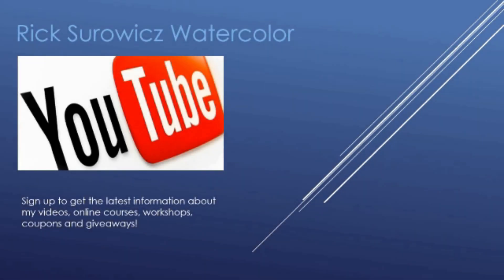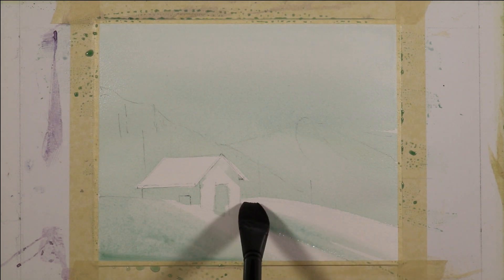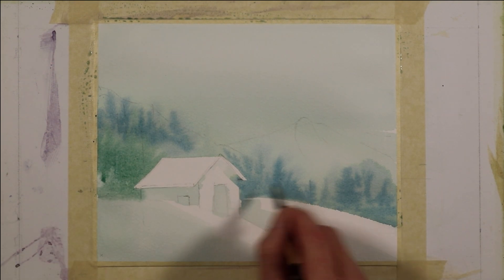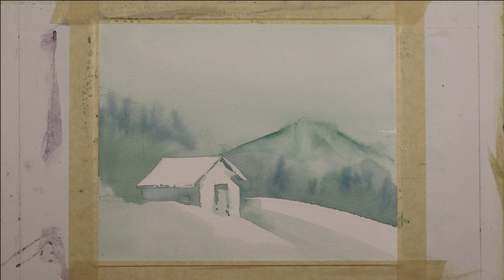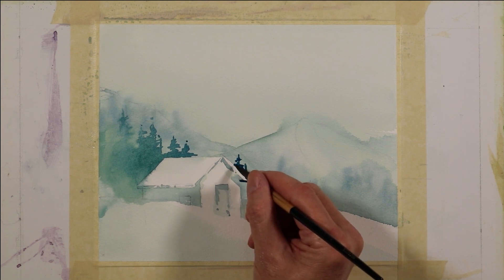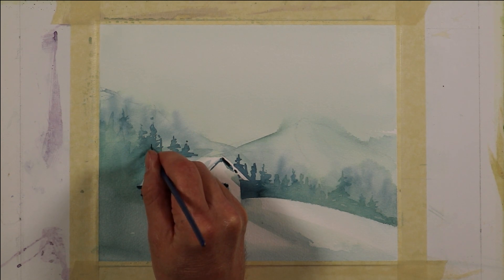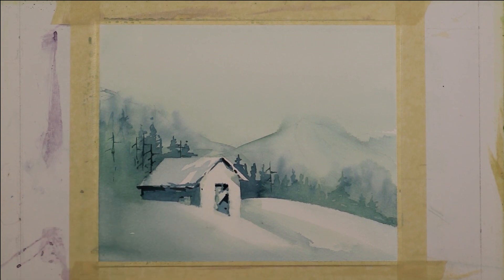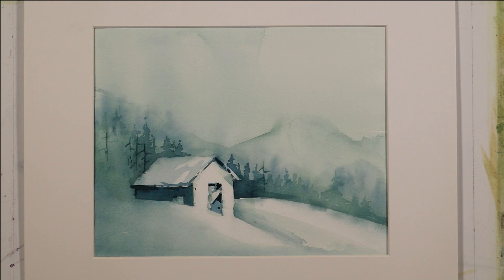Watercolor Tutorial, "Misty Mountain"